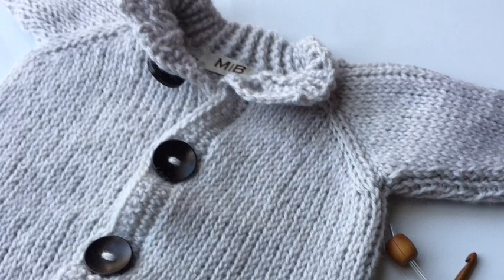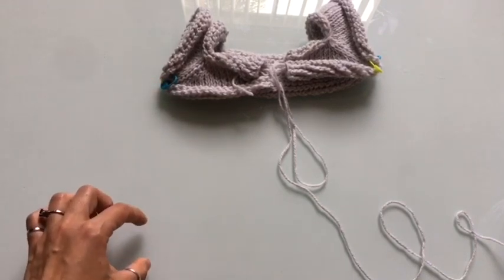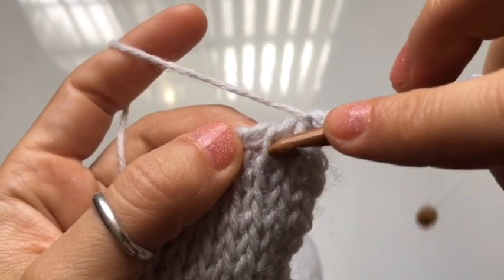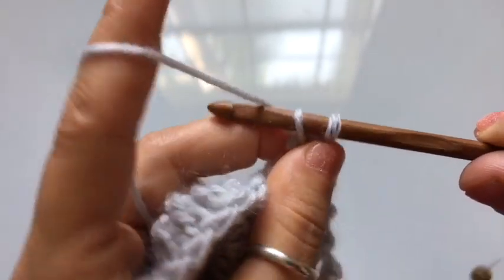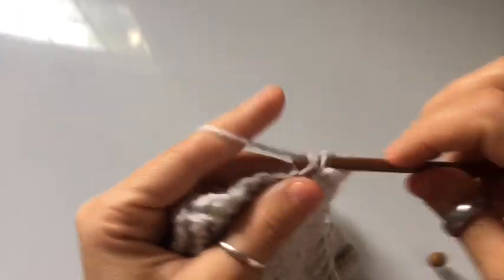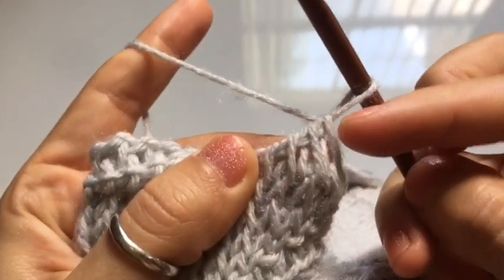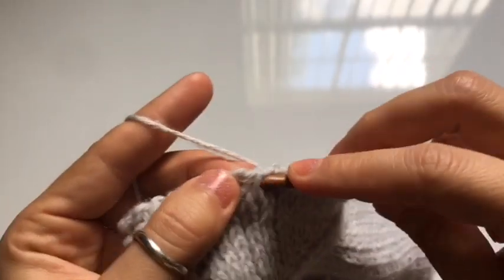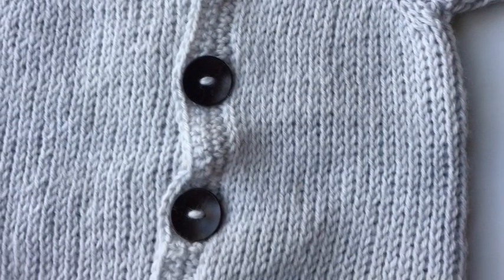Knit Stitch Raglan Cardigan, Tunisian Crochet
You can find Nifty Clifft's Double-Ended Tunisian hooks on their Etsy shop:

Knit Pal Tunisian Cord hooks:

KnitPal double-ended Tunisian hooks:

Stitch Counter Ring:

Crochet hooks, various sizes:

Comfy Cotton Yarn:

Caron Simply Soft:

Red Heart Super Saver:

Tunisian Crochet hook: